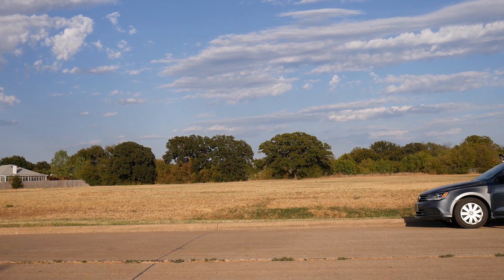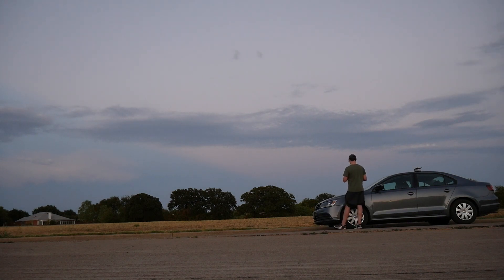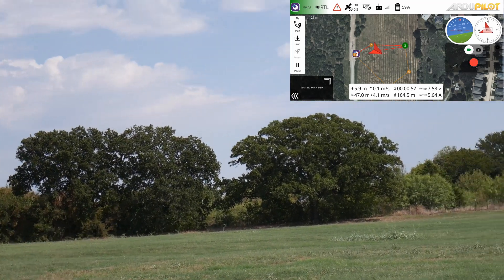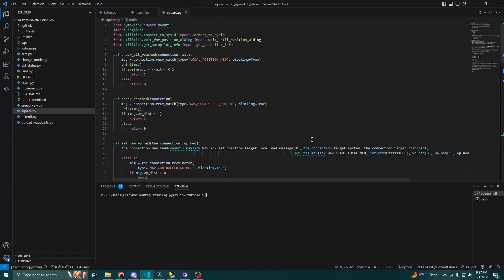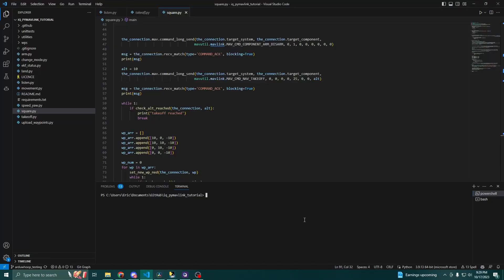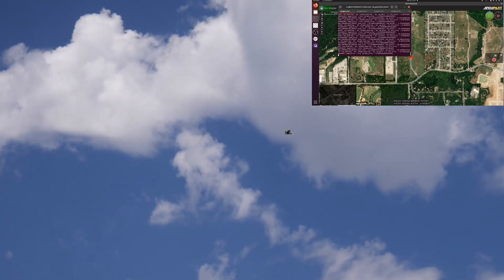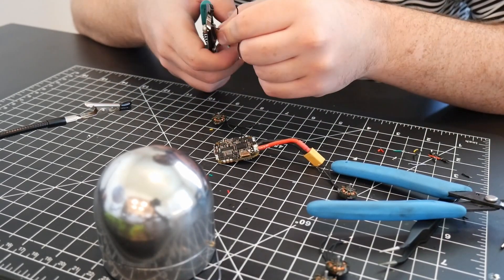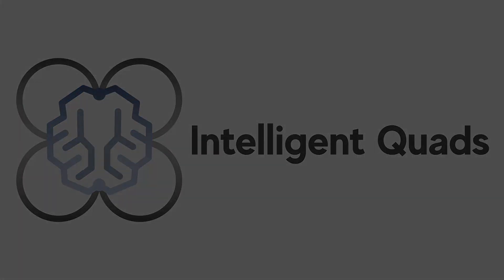Autonomous Ardupilot Tiny Whoop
I made the smallest Ardupilot drone I could. The drone weighs 76g and can fly its self!

If you would like to build your own the instructions and tune are available on my github.